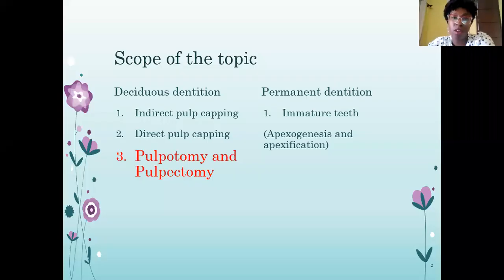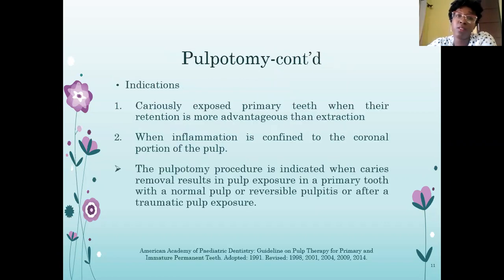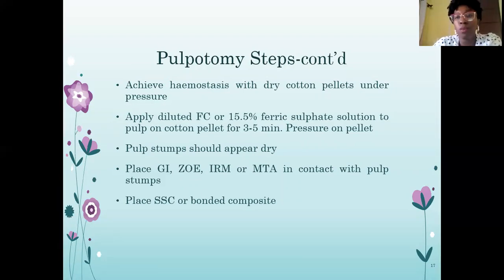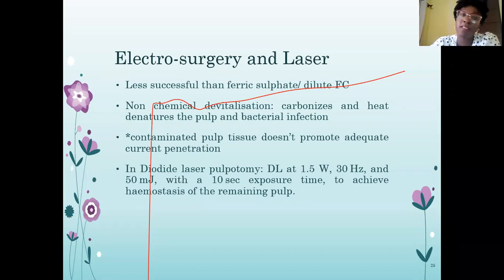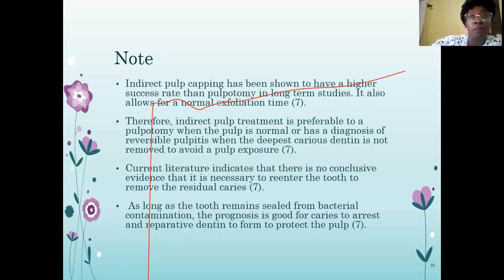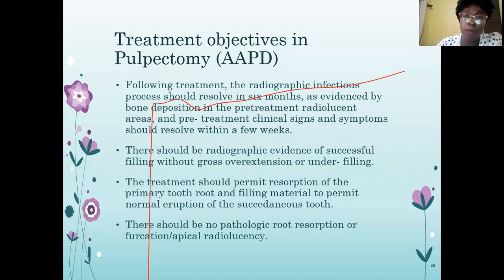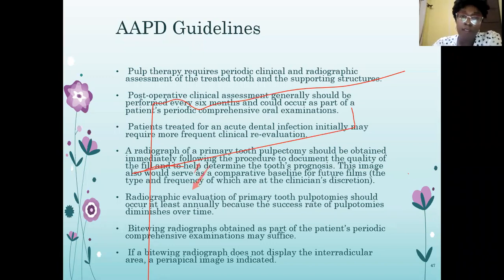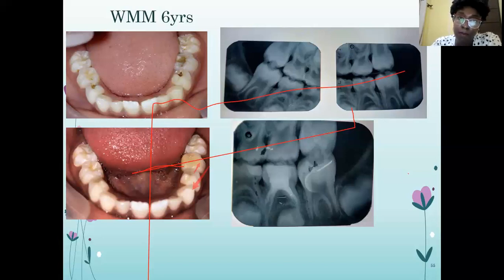Endodontics in Paediatric Dentistry by Dr Kachwinya Samantha